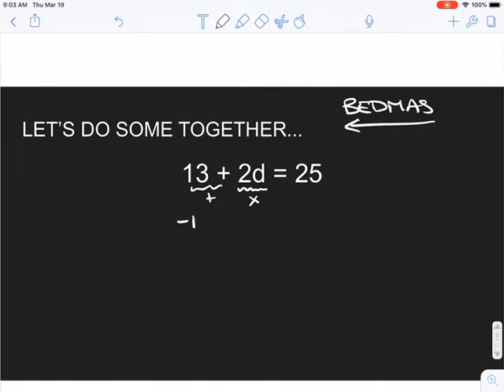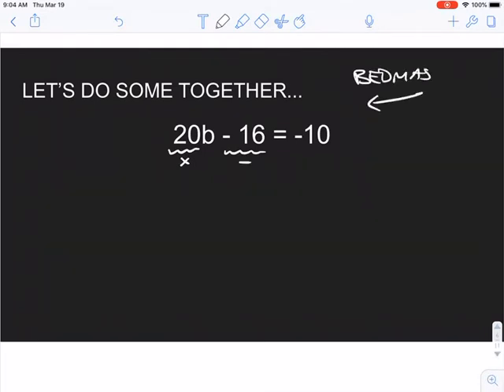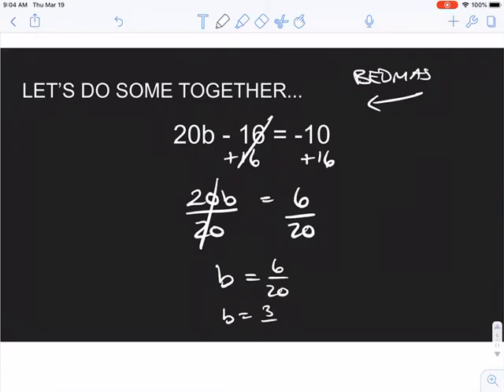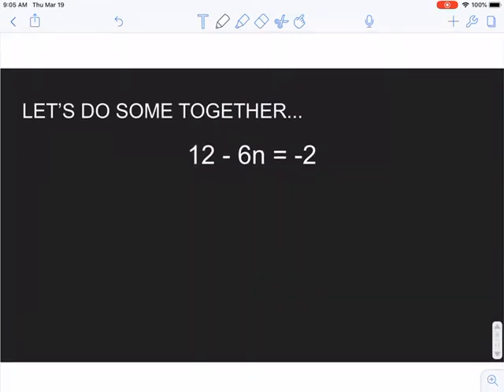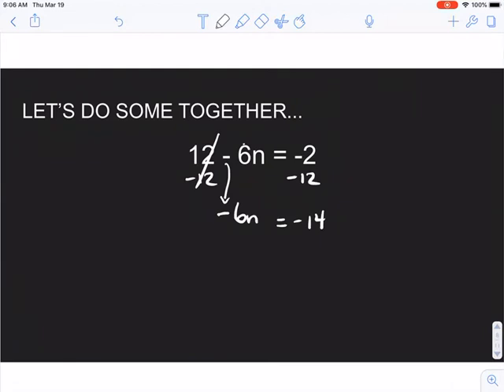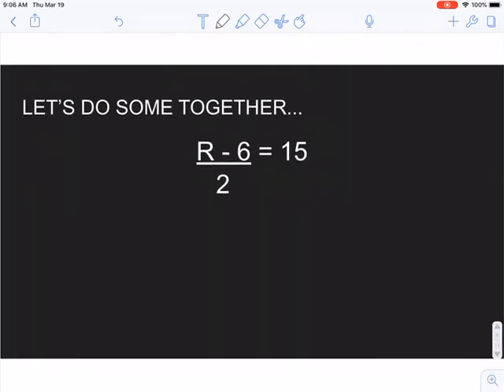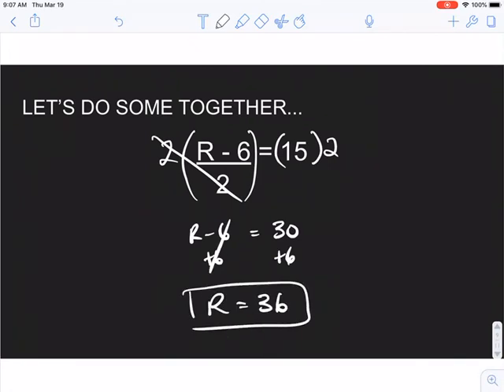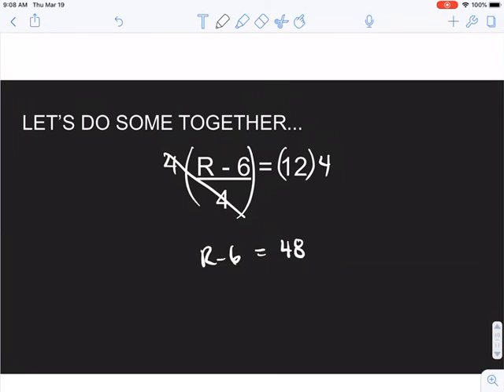Linear relations lesson 5